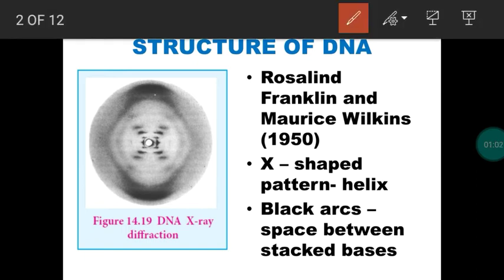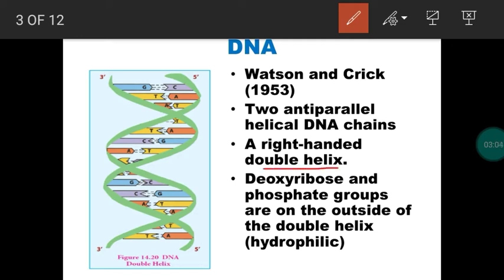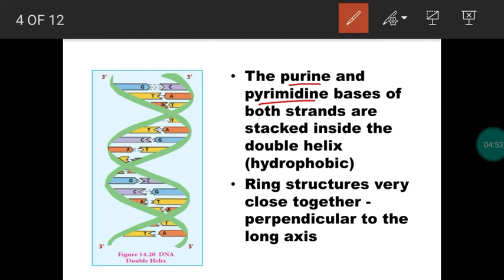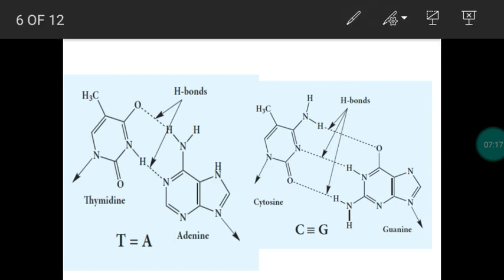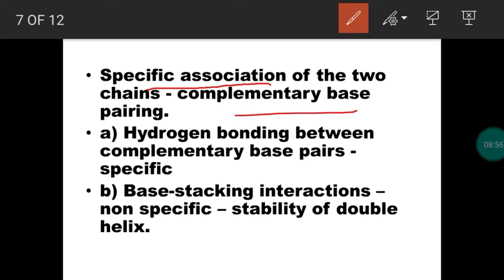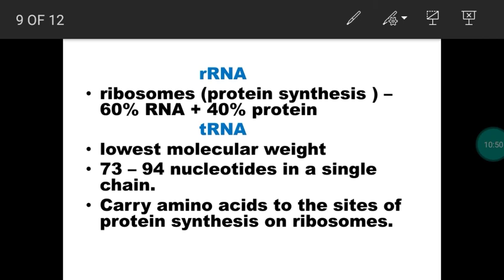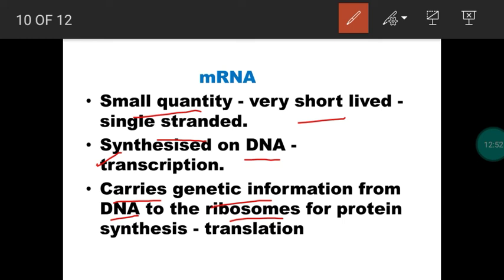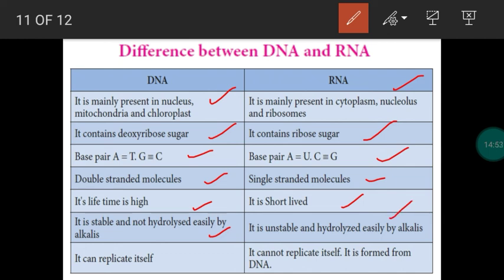XII - CHEMISTRY - 08-08-20